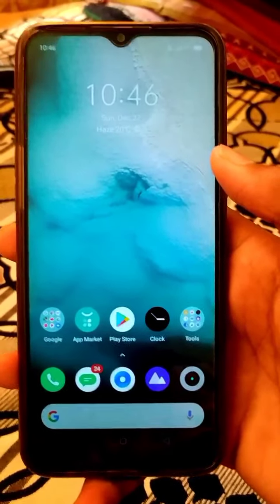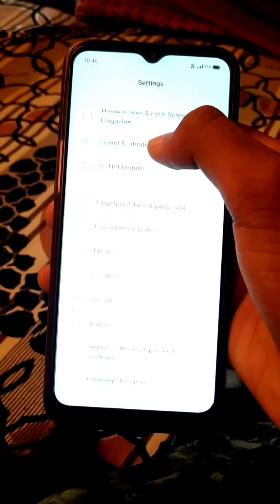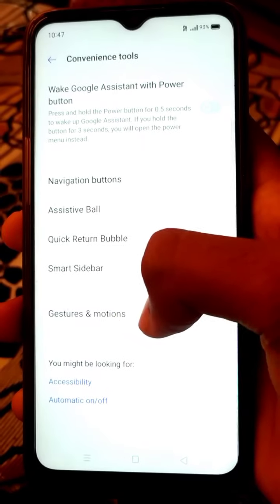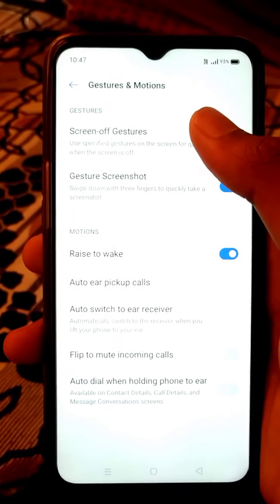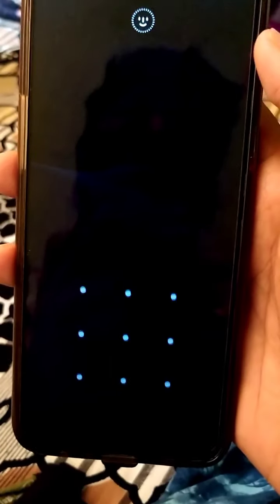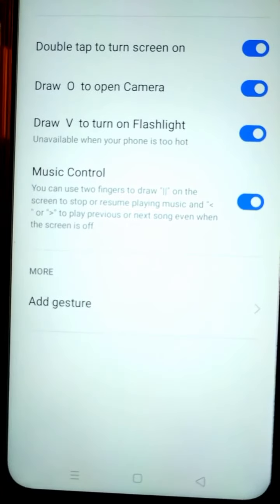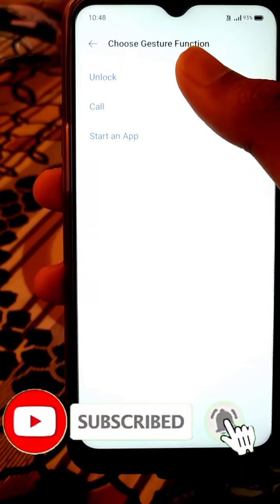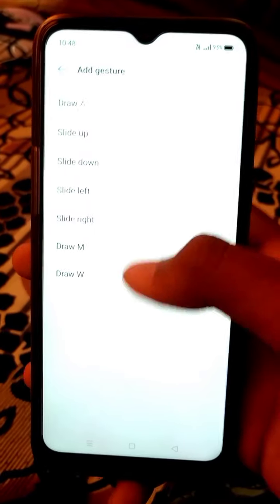Turn off Gusters with Alfabhate without any application in your Android Mobile phone in Kannada 2020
How to turn on swipe Gusters on your mobile phone

Techwithkannada
Technology videos in kannada

video is for educational purpose only Copyright Disclaimer Under Section 107 of the Copyright Act 1976, allowance is made for "fair use" for purposes such as criticism, comment, news repo rting, teaching, scholarship, and research.

YOUR Quarries
How to turn on motions Gusters in your mobile phone